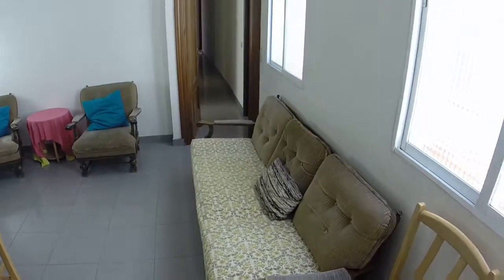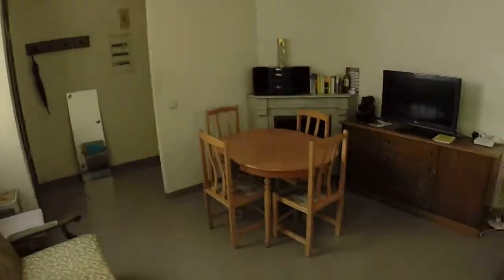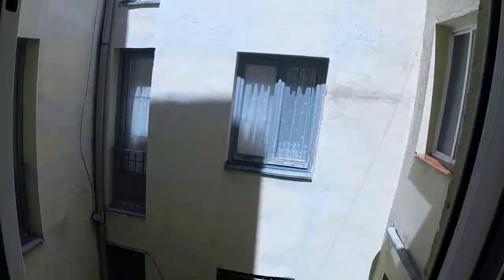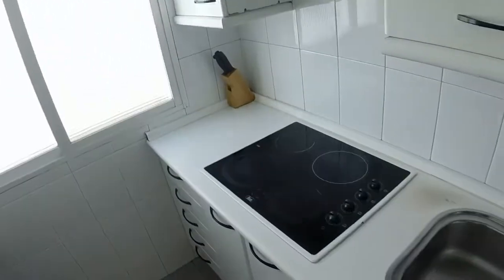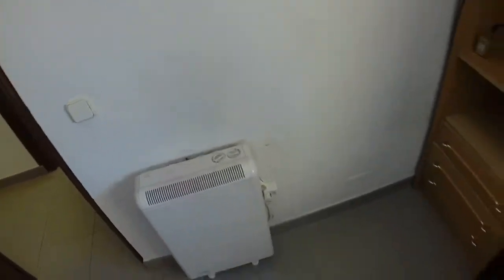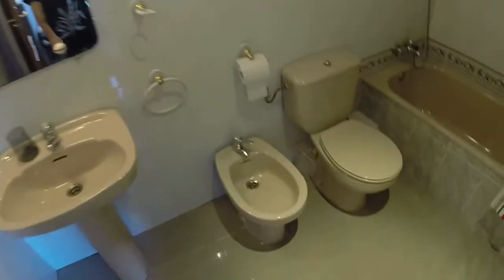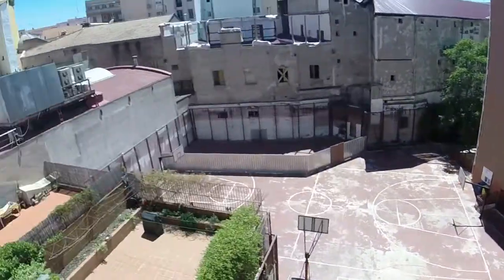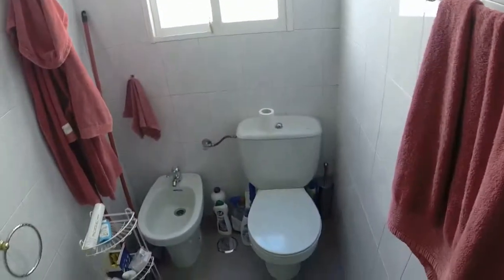Rooms in a Lovely 4 bedroom apartment near Plaza Mayor - Spotahome (ref 81380)